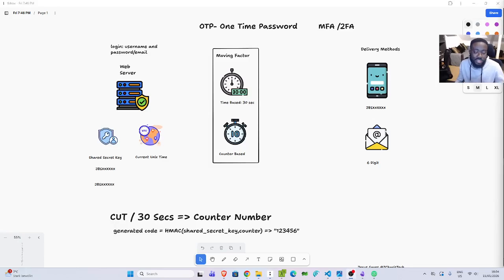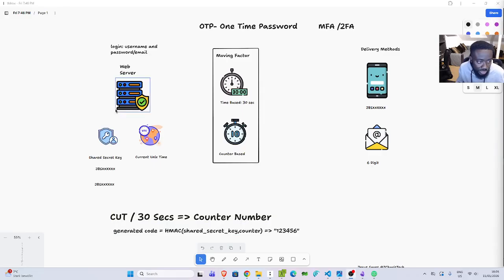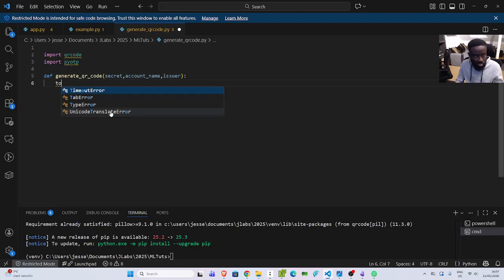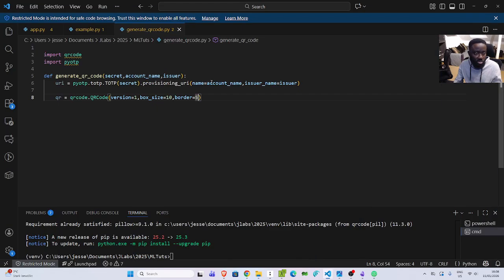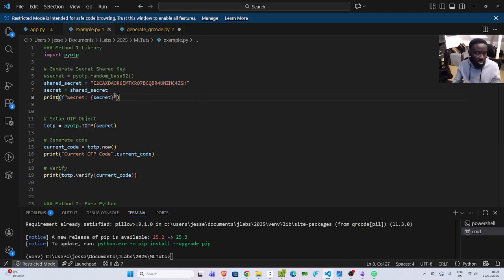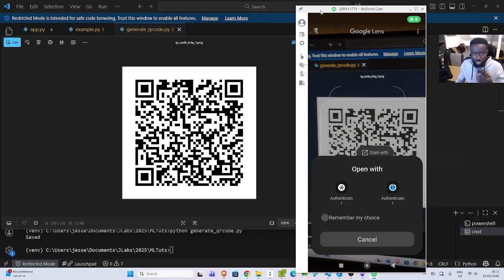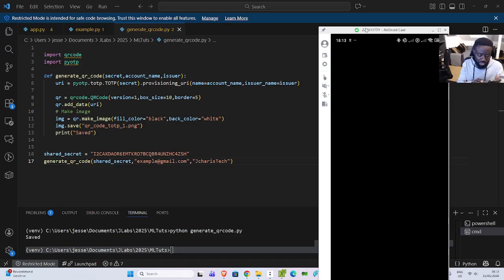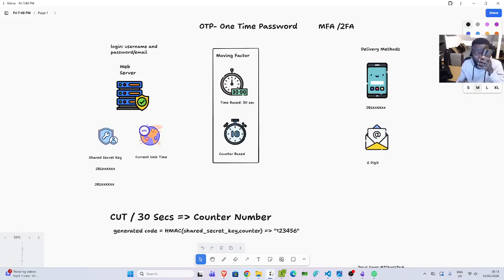How to Convert OTP Links to QRCode In Python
In this tutorial, we will explore how use QRCode to convert OTP (One Time Password) URL or links for Authenticator Apps

⚡ How to Convert  One Time Passwords (OTP) Links to QR Code in Python⚡ :

⏲️===TimeStamps===⏲️
0:01 Intro
01:00 QrCode
01:20 How OTP Works
01:50 Generate QR Code
06:10 Scanning on Authenticator App
09:00 Recap

JCharisTech